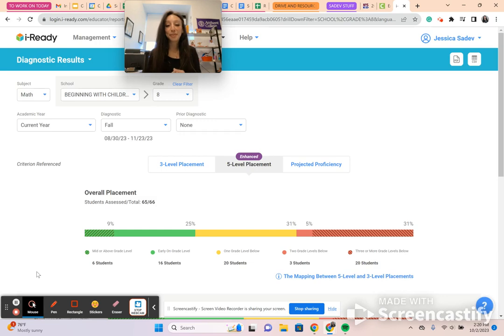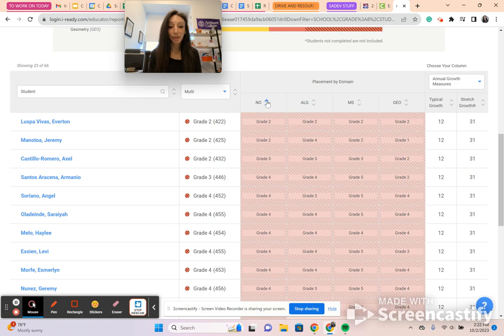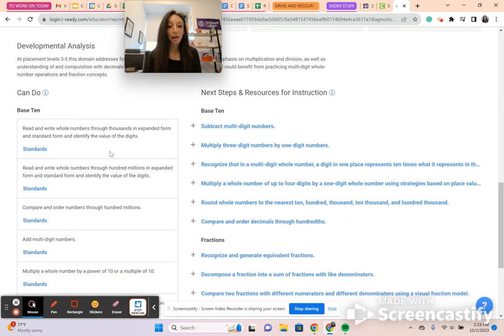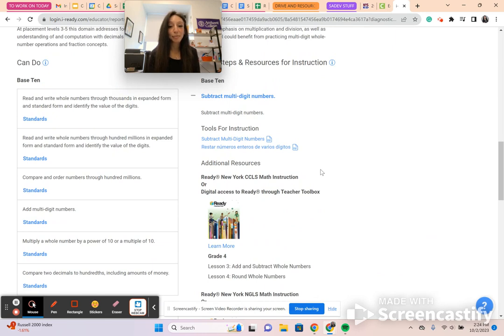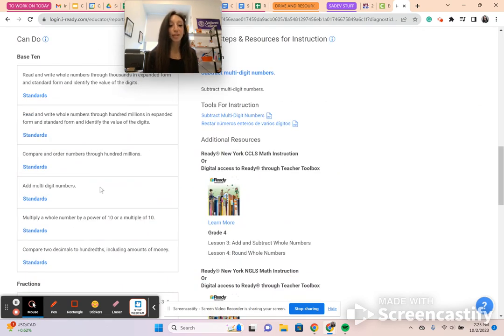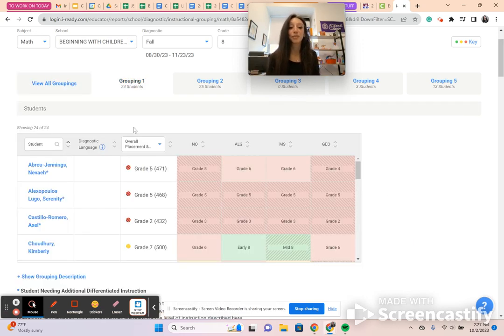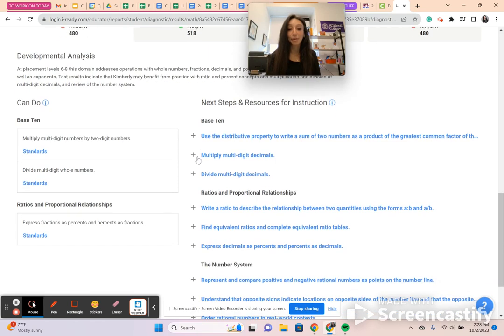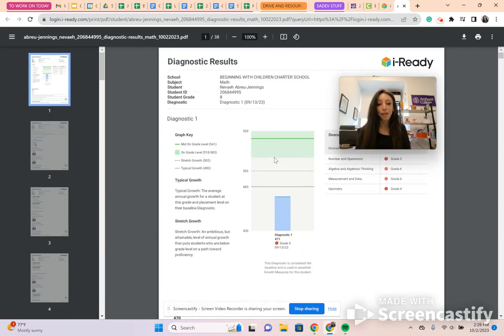iReady Instructional Groupings & Rosters